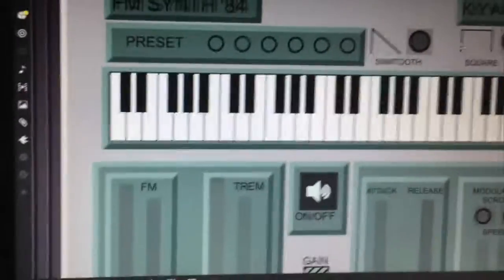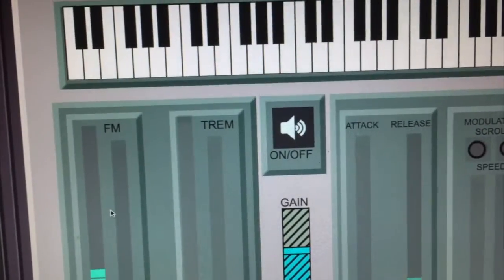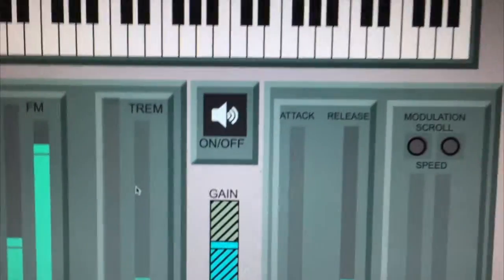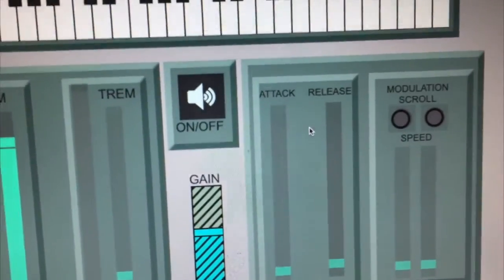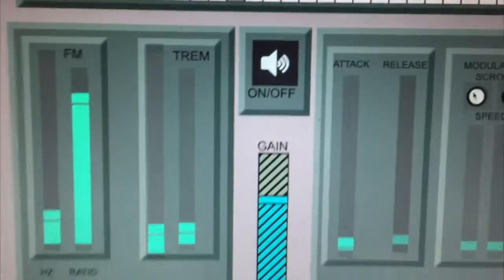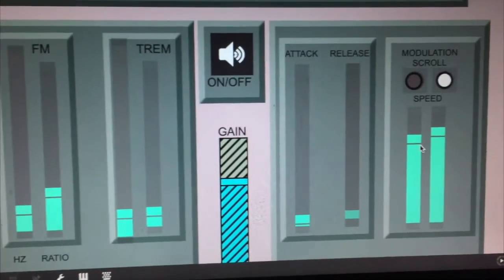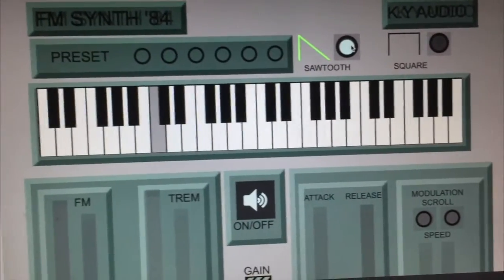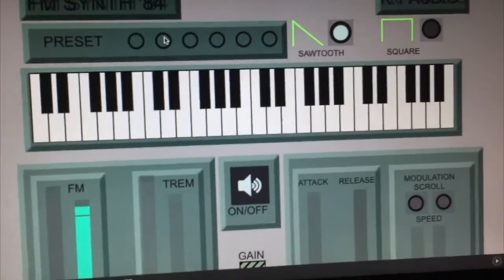Demo of my FM synthesiser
Demonstrating my FM synthesiser made on Max MSP for my MSc in Audio programming. Will release as an app soon.
Link to my MSc  blog.